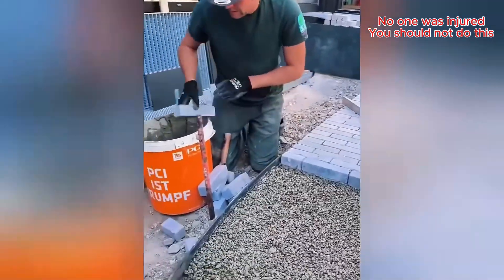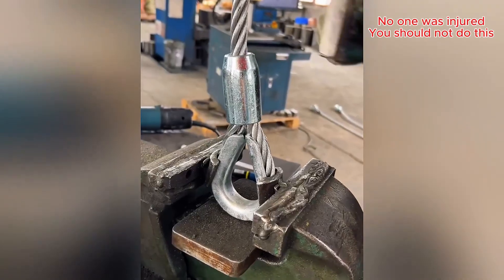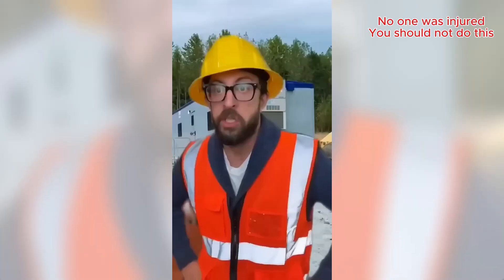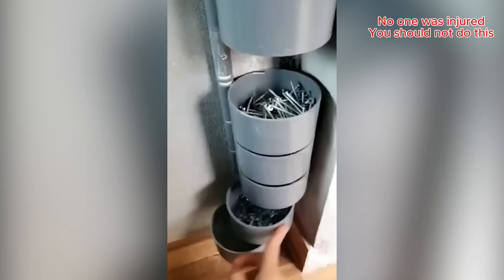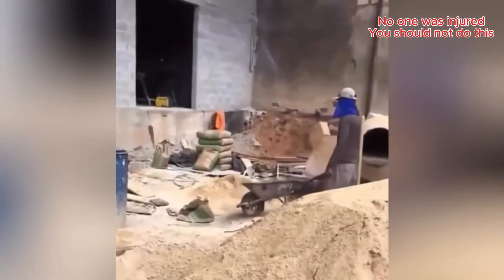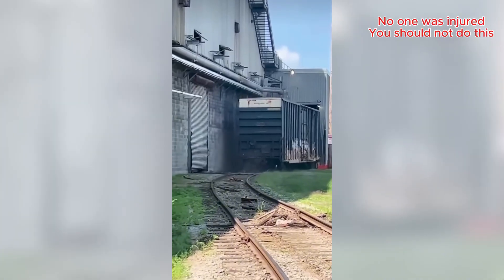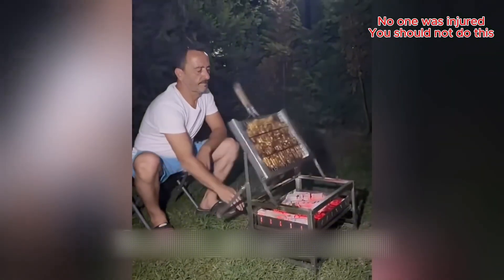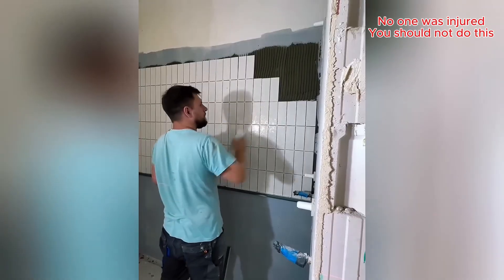Smart Workers vs Hilarious Fails - Expert-Recommended Tricks #105